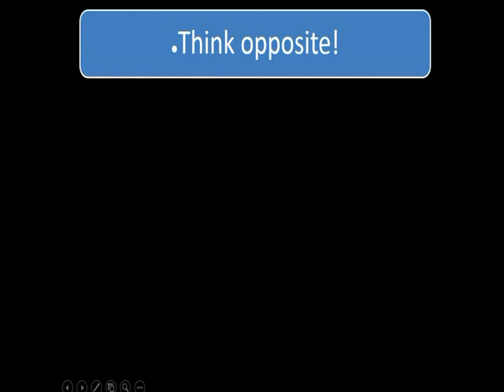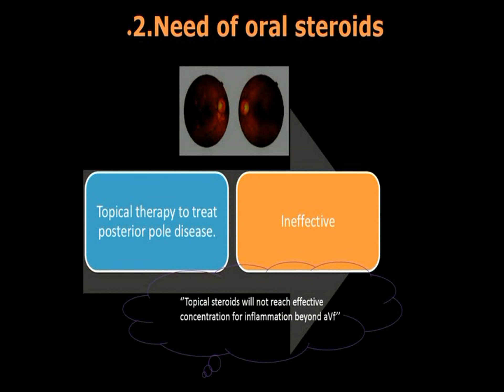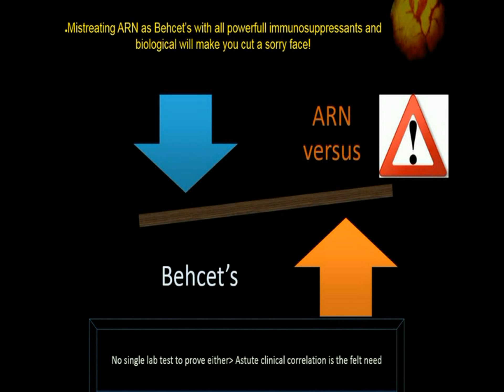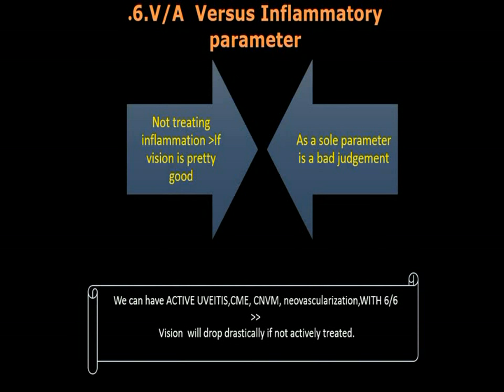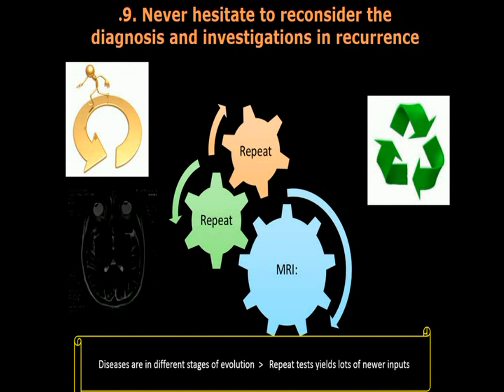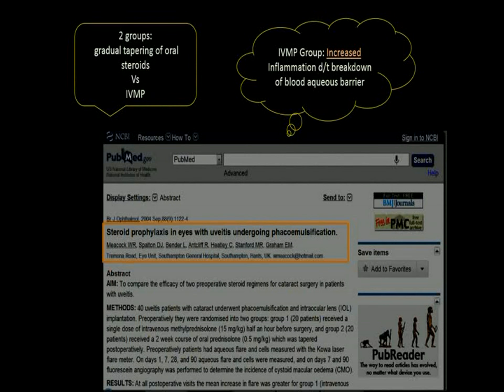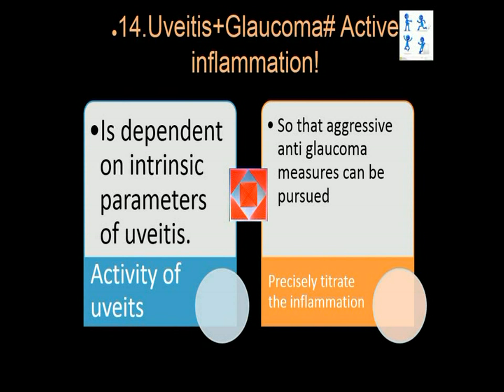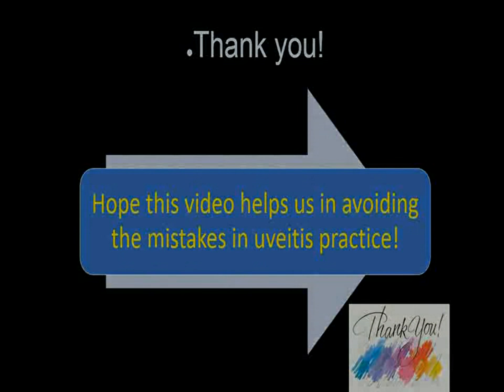AIOC2018 - VT301 - Top 15 costly mistakes in uveitis practice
Dr. S Bala Murugan, B12066, Dr. Suman Das, Dr. Girish Bharat Velis, Dr. Subham Sinha Roy